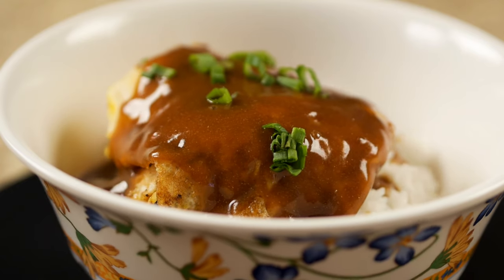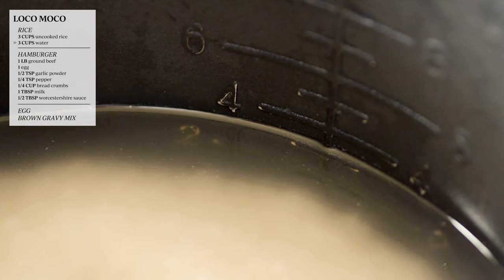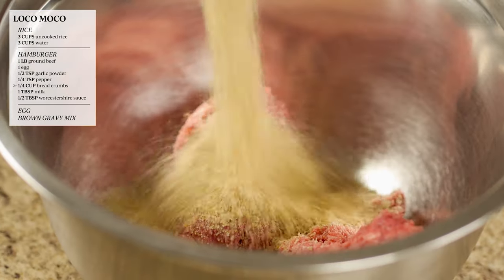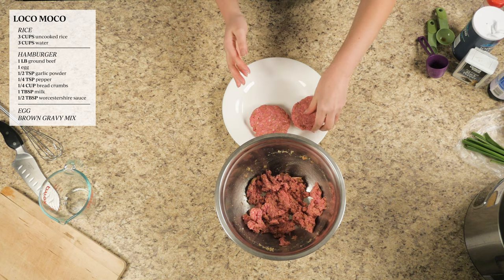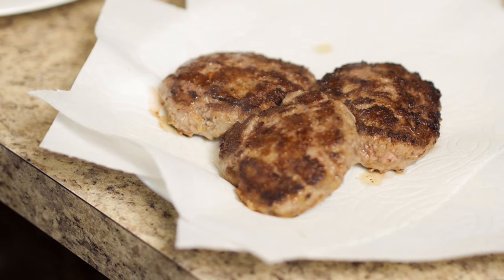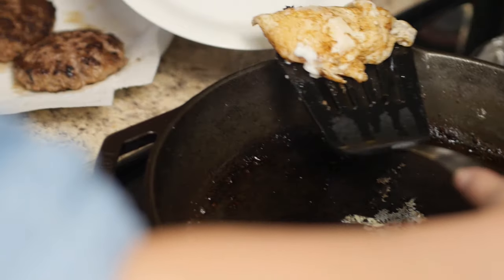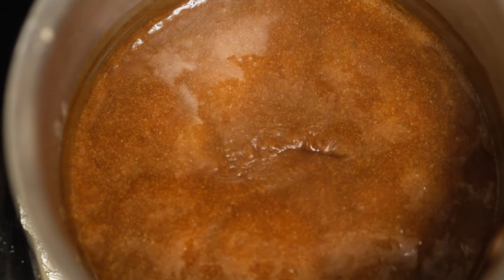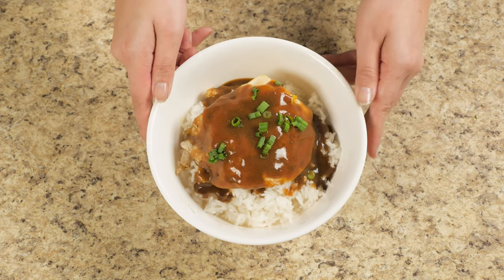How to Make Loco Moco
Learn how to make one of the most well known Hawaiian local dish, Loco Moco. Making this dish is so simple, you can learn how to do it in this 2 minute video.

Loco Moco:
3 cups cooked rice
1 lb ground beef
3 eggs
1/2 tsp garlic powder
1/4 tsp pepper
1/4 cup bread crumbs
1 tbsp milk
1/2 tbsp worcestershire sauce
Brown Gravy Mix pack
1 Green Onion (optional)